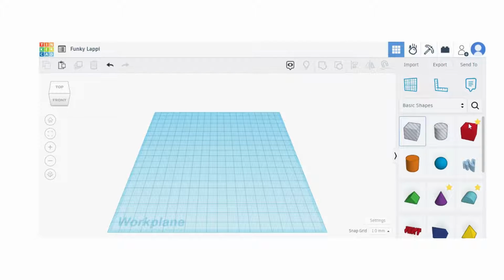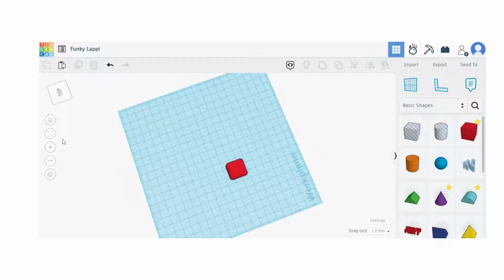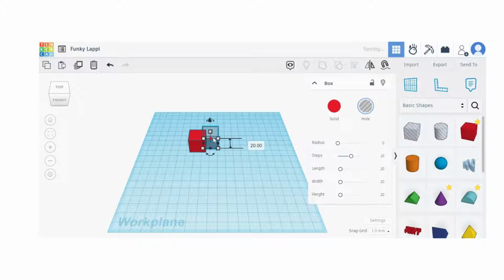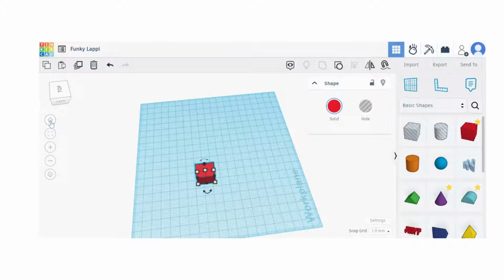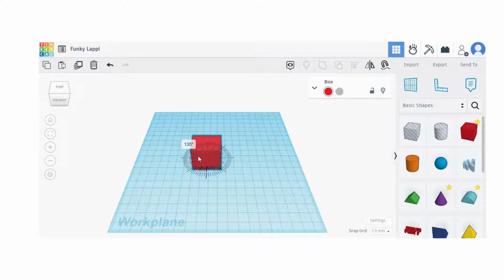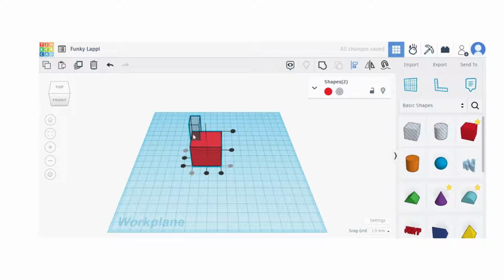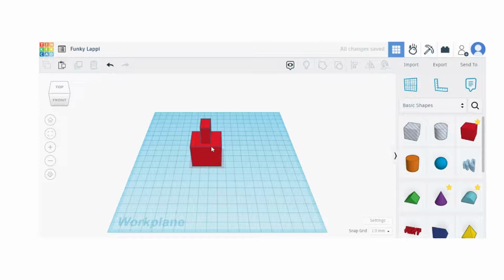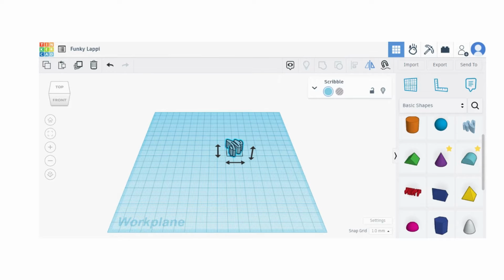Tinkercad Lesson 2 | Group, Ungroup, Align, Mirror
Beginners Tutorial for kids covering Group, Ungroup, Align, Mirror.